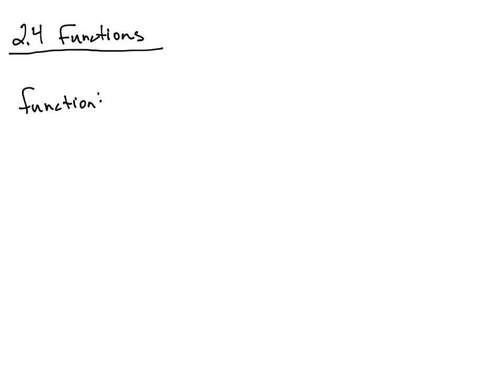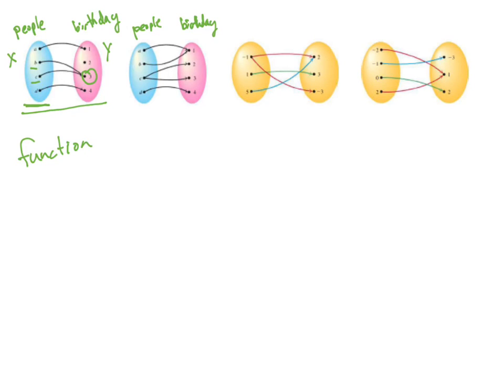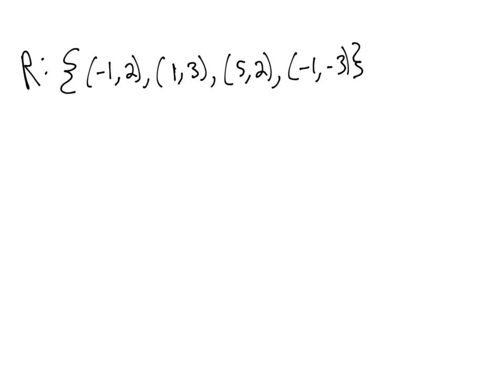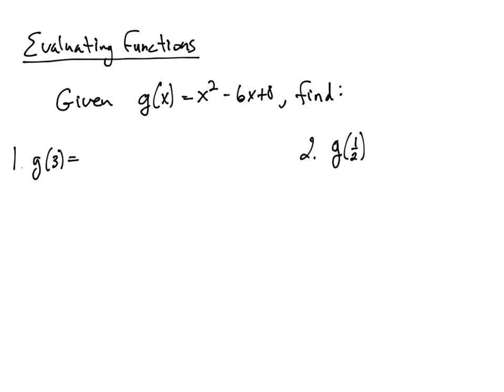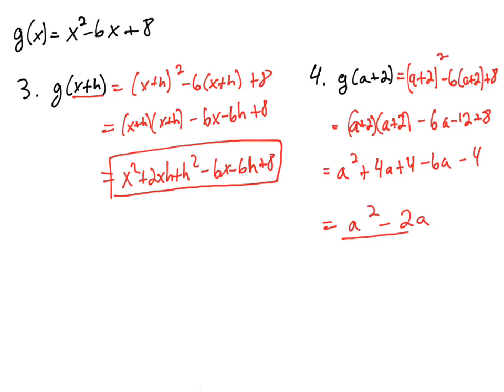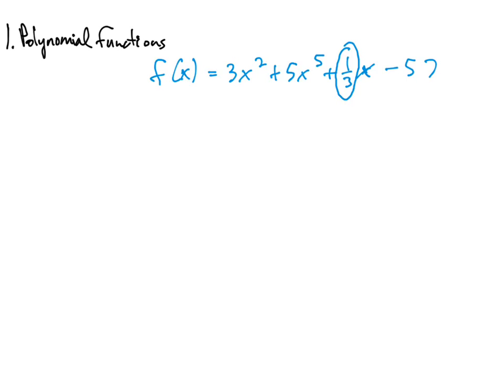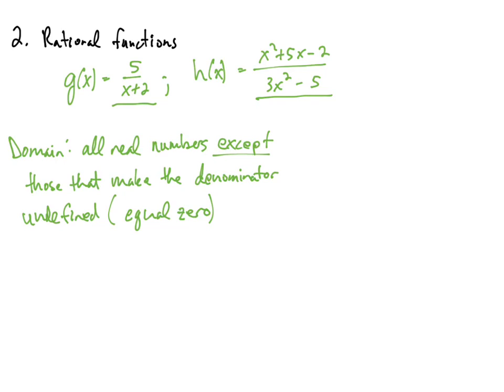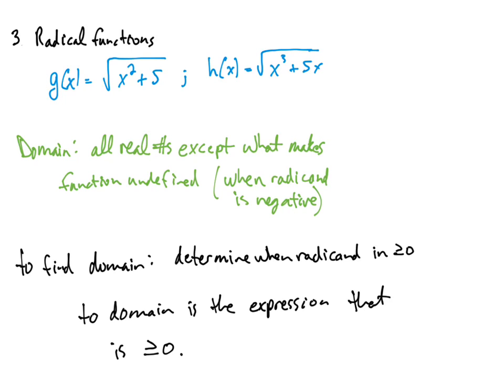2.4 Part 1